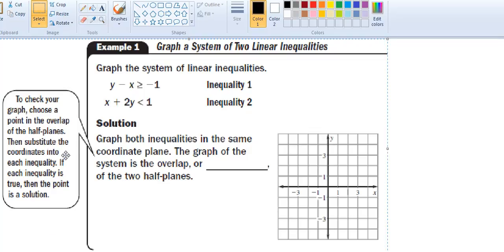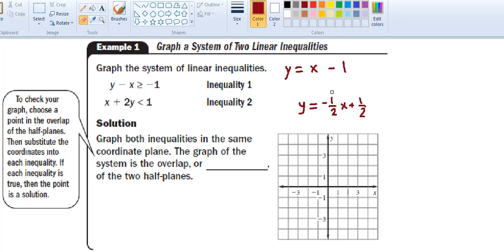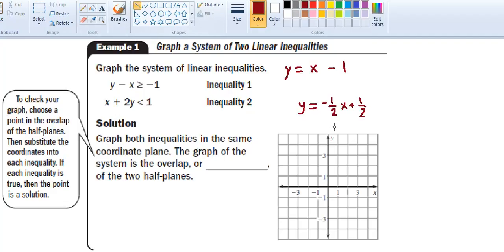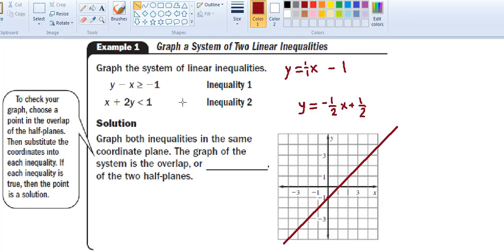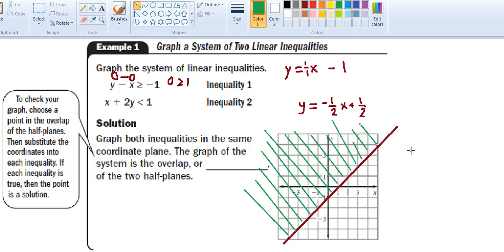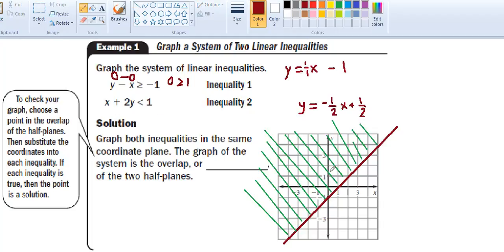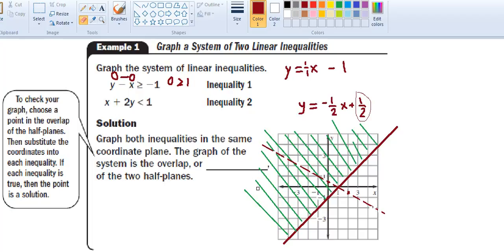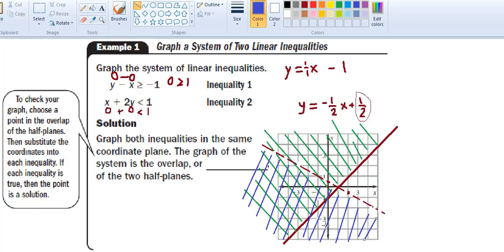Lesson_7-6_Example_1.mp4